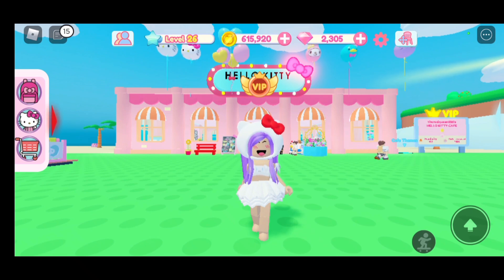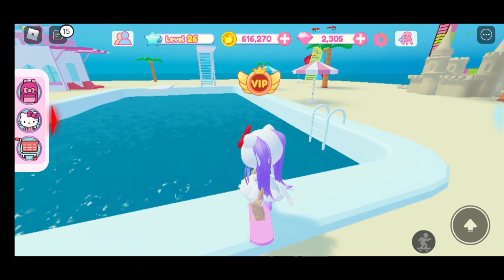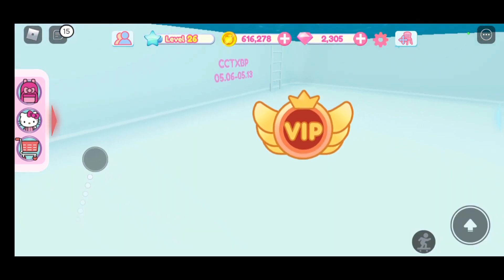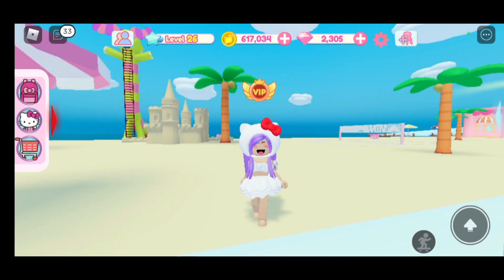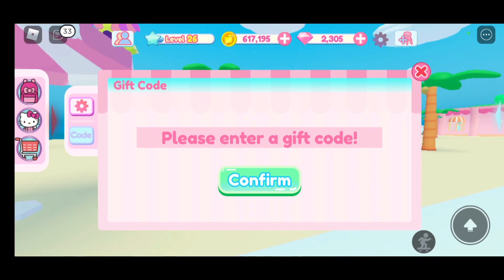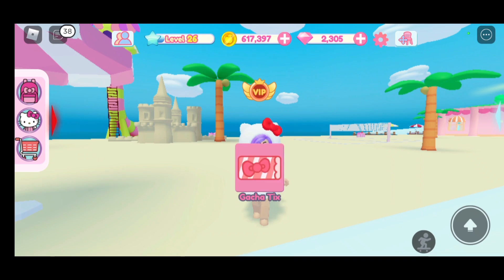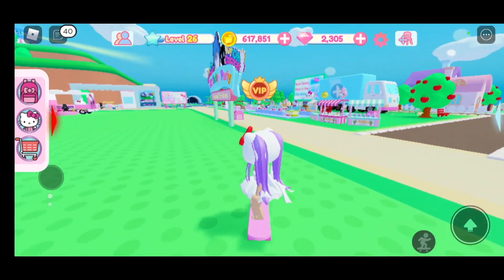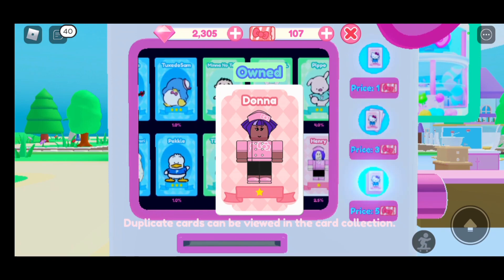🤯⚠️NEW MYSTERY CODE LOCATION IN NEW BIRTHDAY AND MOTHERS DAY EVENT IN MY HELLO KITTY CAFE ROBLOX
IN TODAY'S VIDEO WE HAVE THE NEW MYSTERY CODE LOCATION IN NEW BIRTHDAY AND MOTHERS DAY EVENT IN MY HELLO KITTY CAFE IN ROBLOX! HOW EXCITING!!! THIS IS THE NEWEST CODE!!! MAKE SURE TO REDEEM THIS NEW MYSTERY CODE NOW BEFORE IT'S GONE IT WILL BE LEAVING SOON!!!

3. BE ACTIVE ON OUR CHANNEL

4. COMMENT WHERE THE 👑 EMOJI IS ON OUR VIDEO WE POST EACH DAY!!!